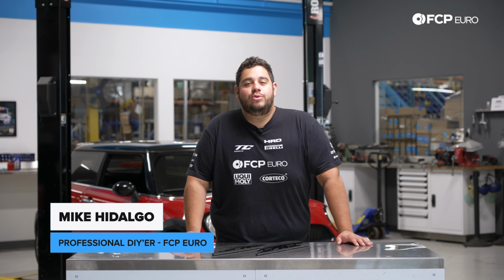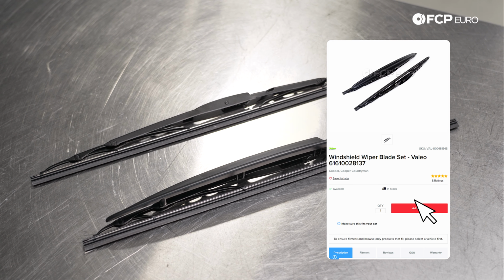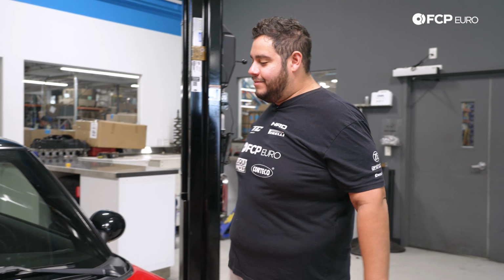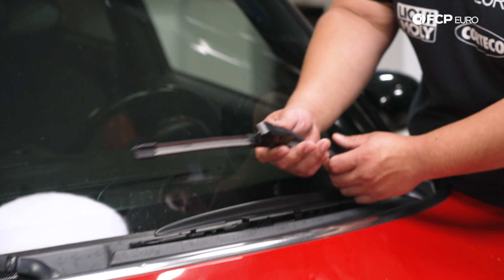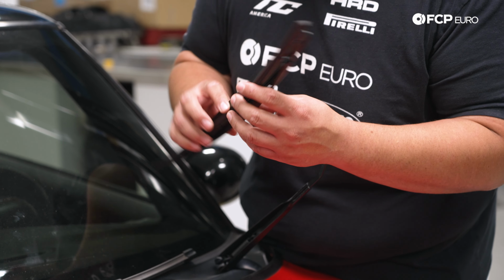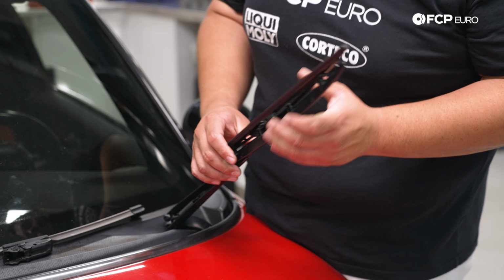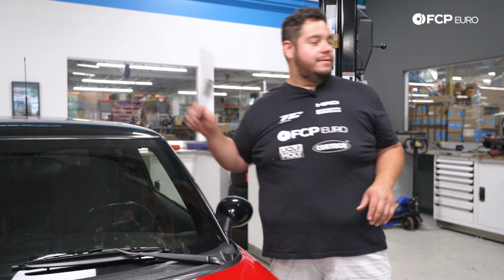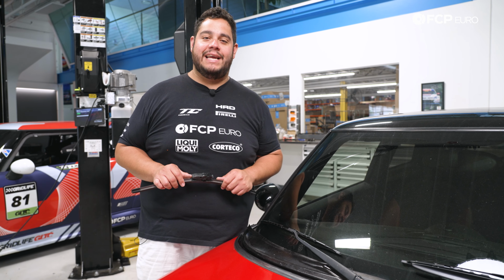MINI Cooper Wiper Blade Replacement DIY (2007-2013 R56 MINI Cooper, Cooper S, JCW)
►The MINI Cooper has a good history of handling harsh weather, but it won't be at its best without healthy wiper blades. Wiper blades are an often forgotten safety item, leading many to dry out and lose effectiveness while still in use. In the rain, they'll merely smear the rain across the windshield, worsening your vision, instead of swiping it all off.

Instead of risking your safety, follow along with Mike Hidalgo, FCP Euro's Professional DIY'er, as he replaces the wiper blades on an R56 MINI Cooper.

00:00 - Intro
00:50 - MINI Cooper Wiper Blade Replacement
02:52 - Wrap-up

This video applies to the following vehicles:
Mini Cooper
2002 Mini Cooper Windshield Wiper Blade Set
2003 Mini Cooper Windshield Wiper Blade Set
2004 Mini Cooper Windshield Wiper Blade Set
2005 Mini Cooper Windshield Wiper Blade Set
2006 Mini Cooper Windshield Wiper Blade Set
2007 Mini Cooper Windshield Wiper Blade Set
2008 Mini Cooper Windshield Wiper Blade Set
2009 Mini Cooper Windshield Wiper Blade Set
2010 Mini Cooper Windshield Wiper Blade Set
2011 Mini Cooper Windshield Wiper Blade Set
2012 Mini Cooper Base Windshield Wiper Blade Set
Up to 7/2012
2012 Mini Cooper Clubman Windshield Wiper Blade Set
Up to 7/2012
2012 Mini Cooper John Cooper Works Windshield Wiper Blade Set
Up to 7/2012
2012 Mini Cooper John Cooper Works Clubman Windshield Wiper Blade Set
Up to 7/2012
2012 Mini Cooper S Windshield Wiper Blade Set
Up to 7/2012
2012 Mini Cooper S Clubman Windshield Wiper Blade Set
Up to 7/2012